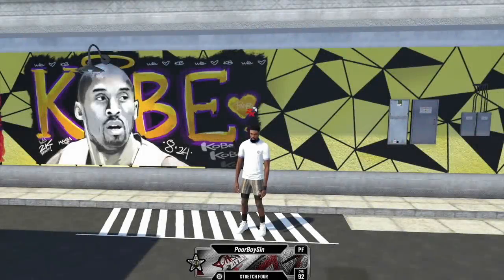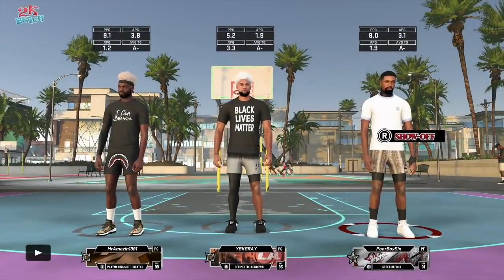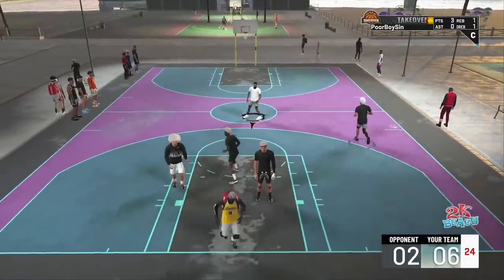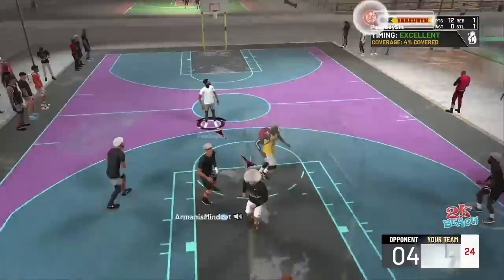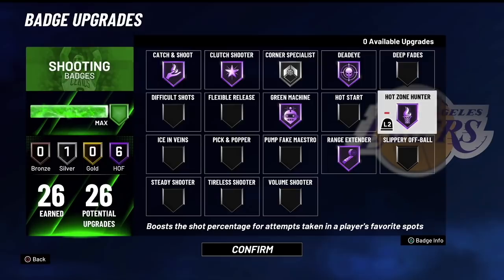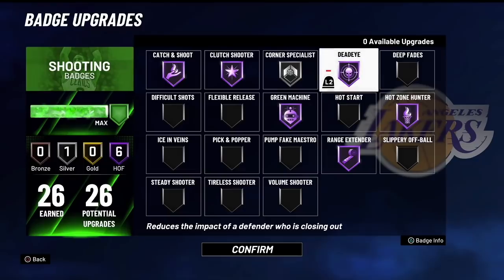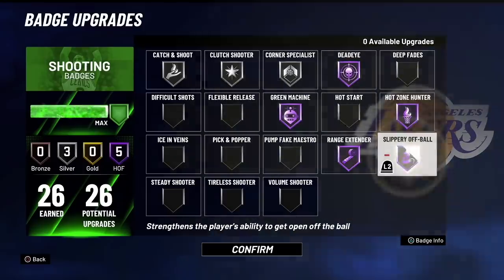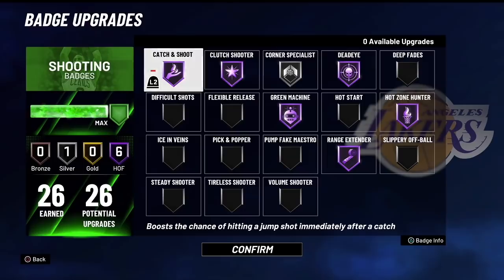THE BEST SHOOTING BADGES TO USE ON NBA2K21! NEVER MISS WITH THESE SHOOTING BADGES! BEST STRETCH 4!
PoorboysinPlays channel: Youtube.com/poorboysinplays